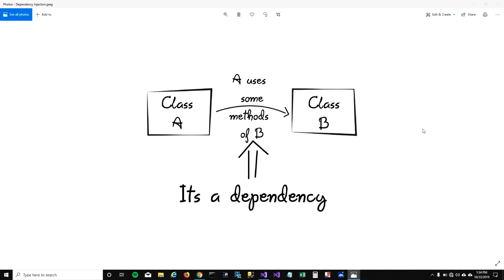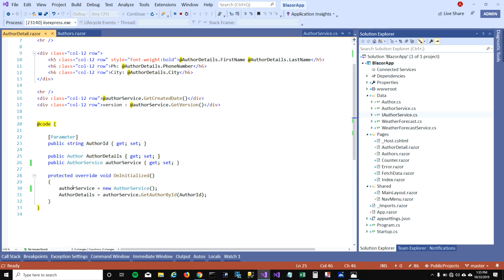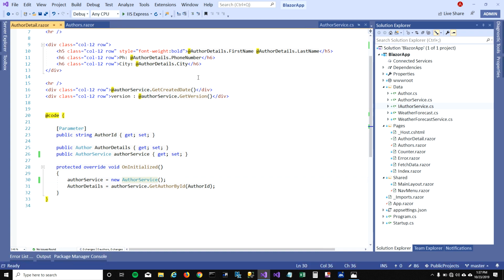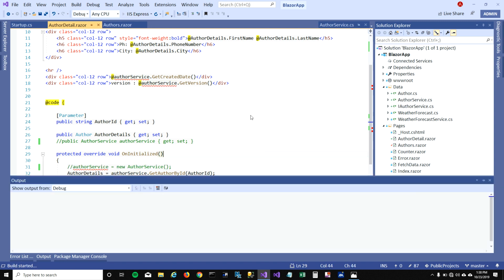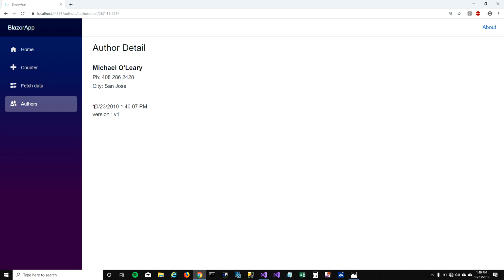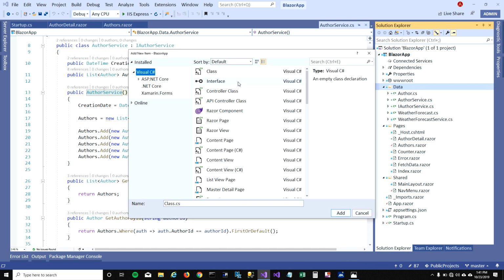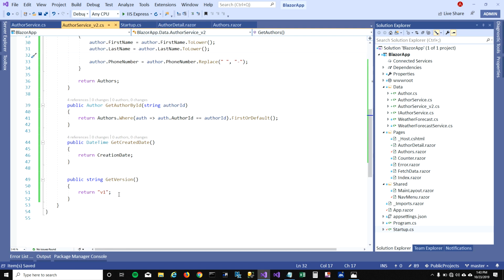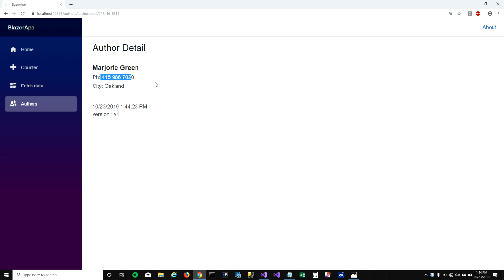Blazor Tutorial : Dependency Injection - EP04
Hey Coders,

In this Blazor tutorial, I am explaining the difference between ASP.NET CSharp traditional initialization and dependency injection.

Content :
1. Adding services in startup.cs
2. Lifetimes of instances
3. Difference between Transient, Singleton and Scoped
4. Reference abstractions
6. Less maintenance